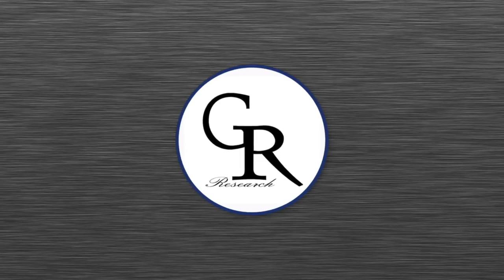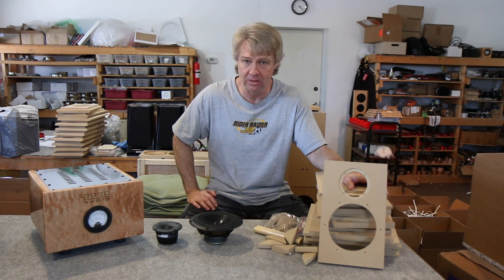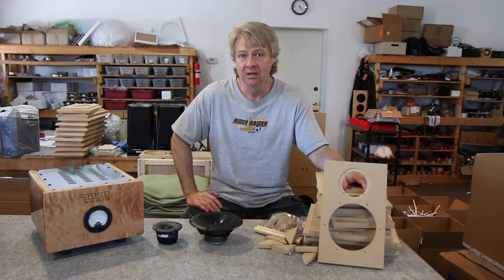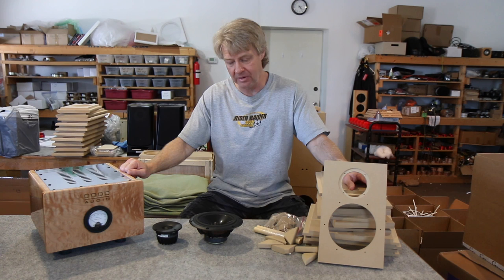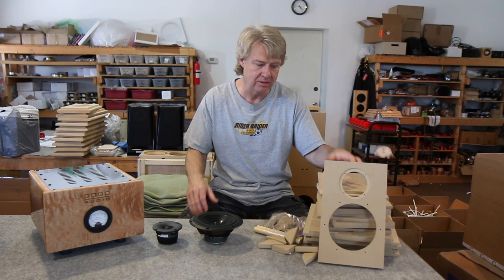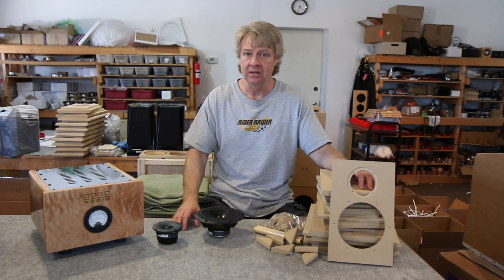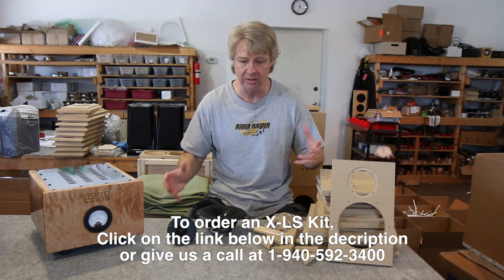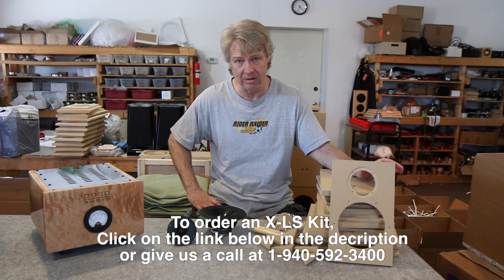The BEST Audiophile DIY kit for BEGINNERS!?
Today we spend some time taking care of some FAQ's and chat about impressive X-LS Encore!